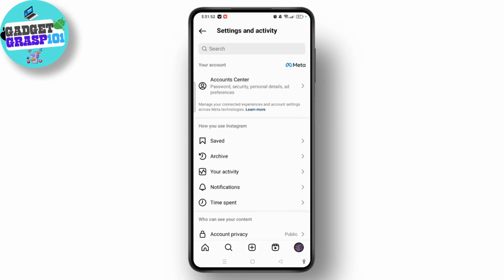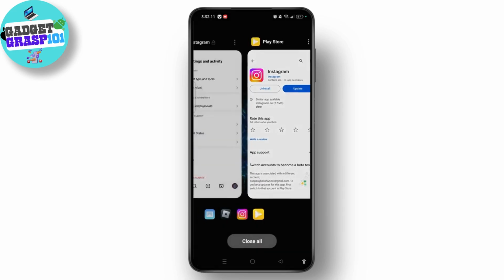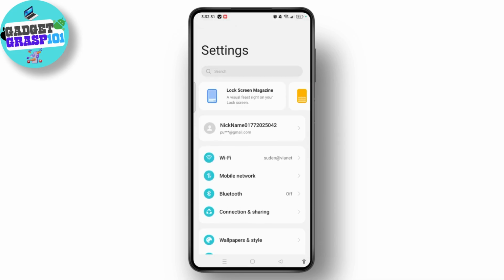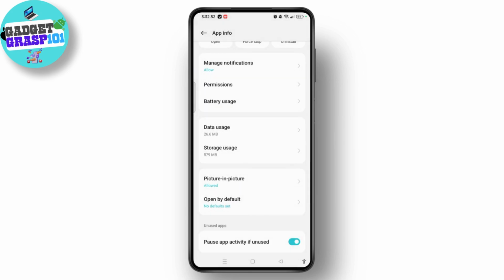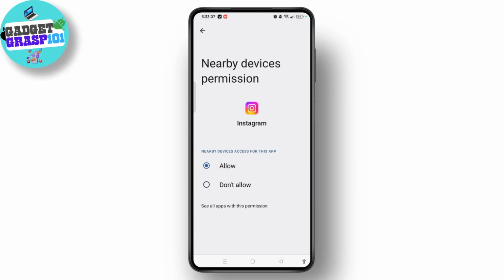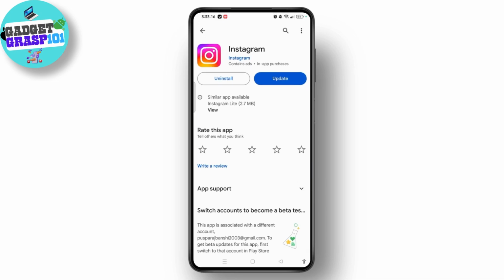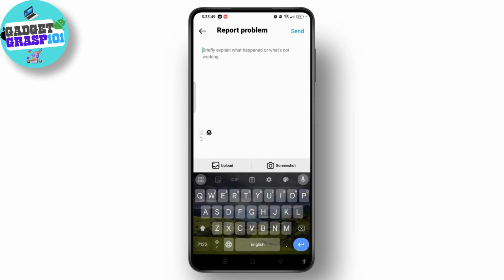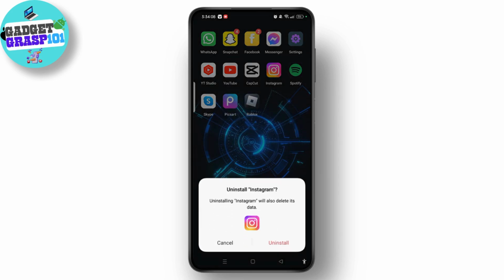How To Fix Instagram App Not Updating To Latest Version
Learn how to easily fix the issue of Instagram not updating to the latest version in this step-by-step tutorial. Whether your Instagram app is not updating or you need help with troubleshooting, we've got you covered!

In this video, you'll discover how to fix the Instagram app not updating to the latest version. You'll also learn how to address issues like Instagram not opening and what to do if your Instagram account is not updating properly.

Timestamps:
0:00 Introduction
0:10 Step 1: Checking Your Device Settings
0:25 Step 2: Updating the Instagram App
0:35 Step 3: Troubleshooting Common Issues